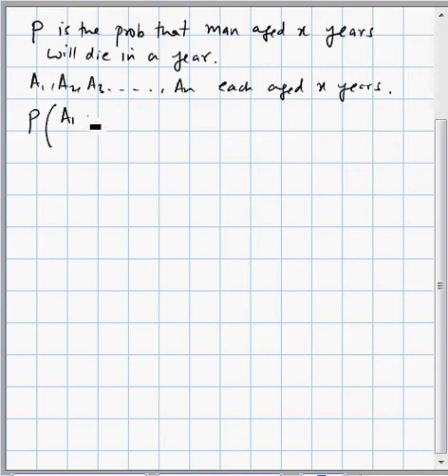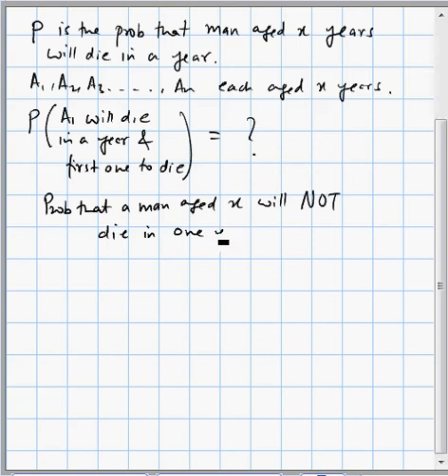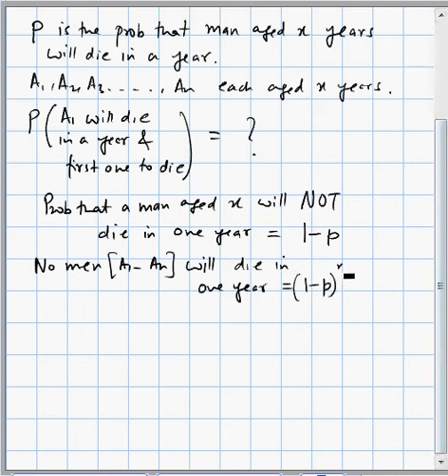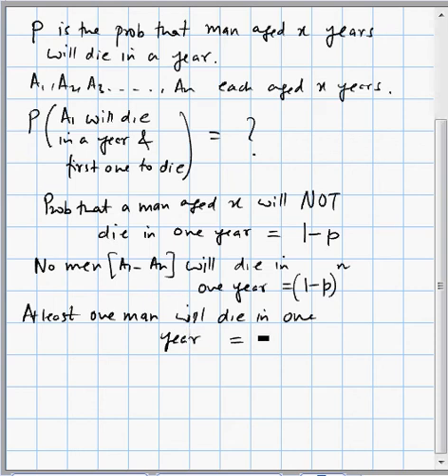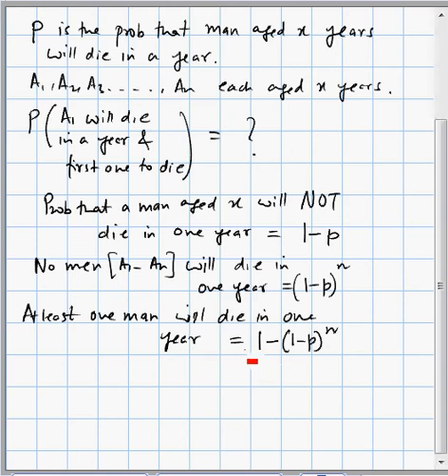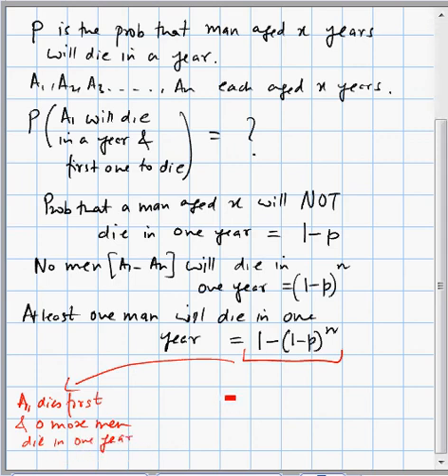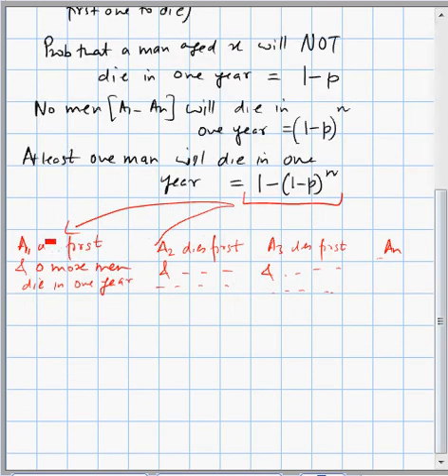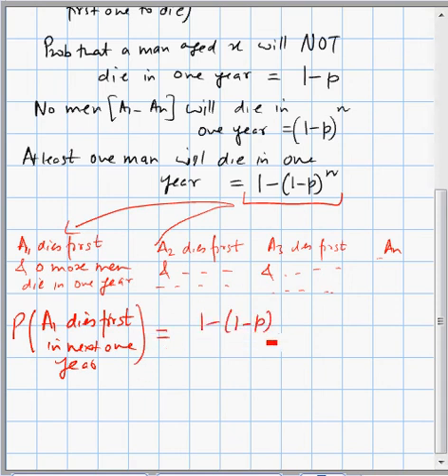100P-Prob-Man dies-19-9-2008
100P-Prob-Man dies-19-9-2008